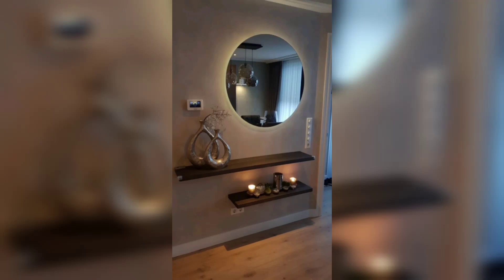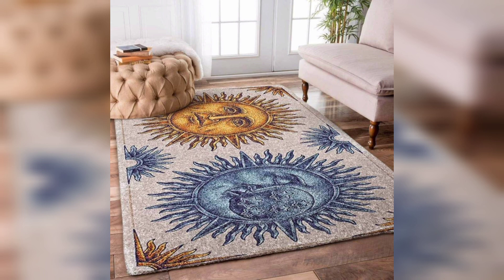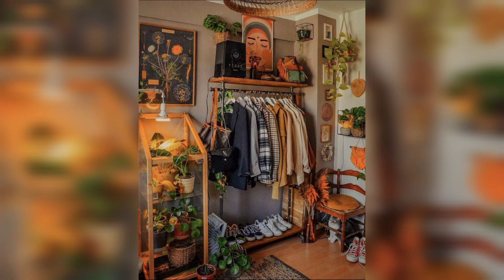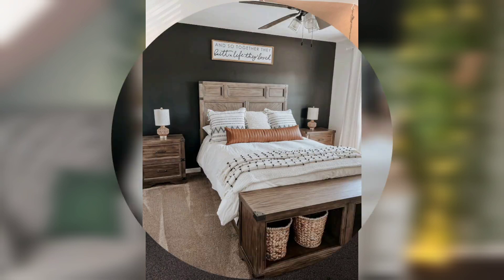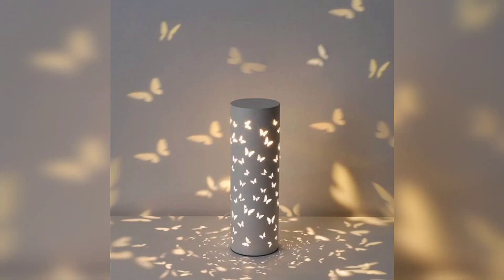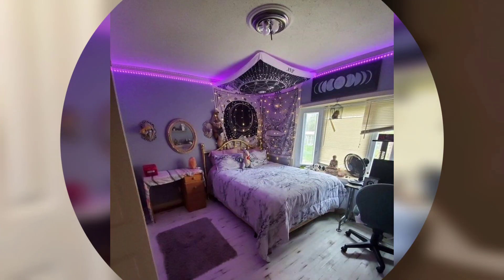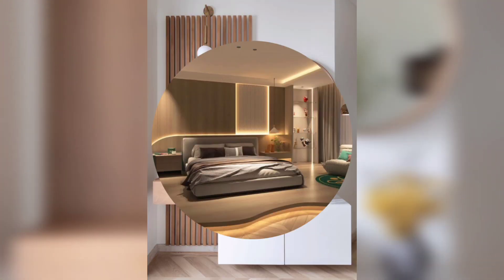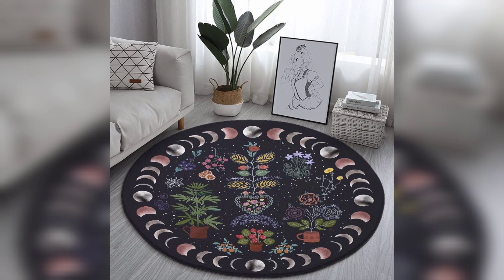Unlock the Enchantment: Witchcore Bedroom Secrets Revealed!